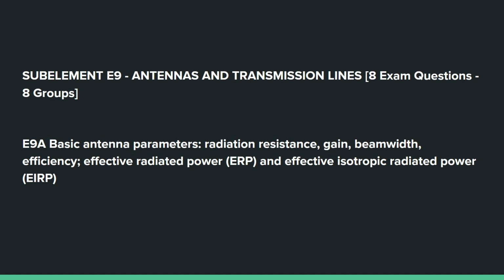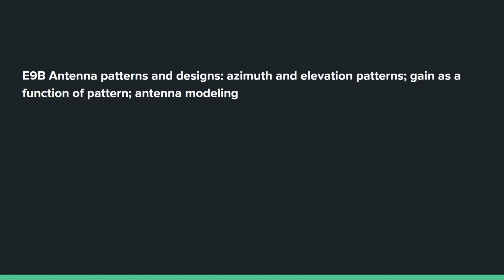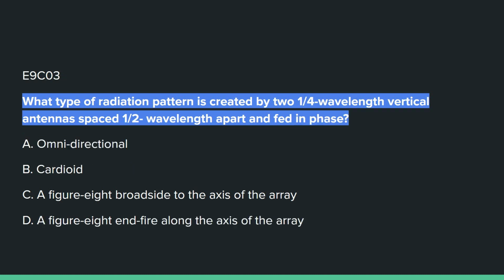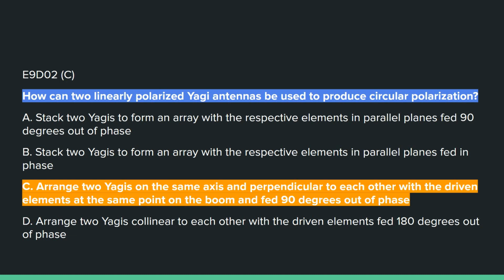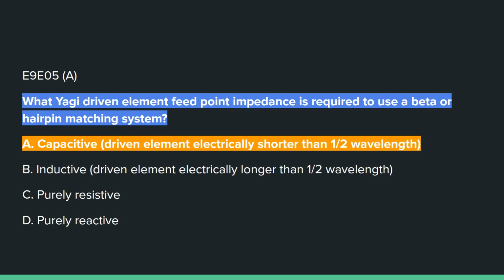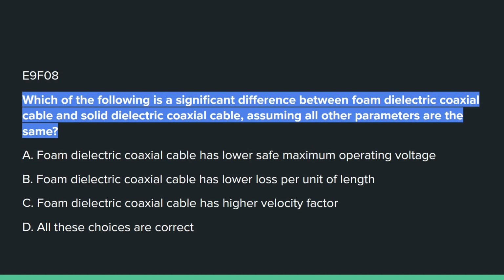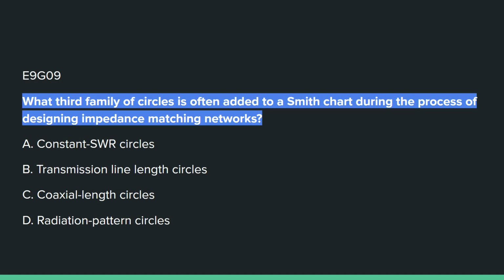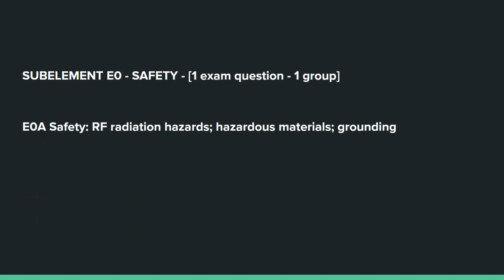2024 Amateur Radio Extra Class Study Sub-Element E9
This video provides a review of the new 2024 Extra class question pool and correct answers.